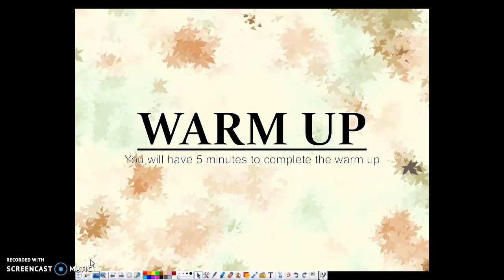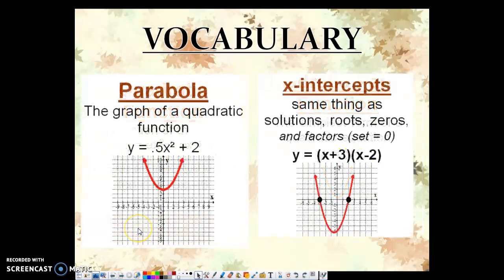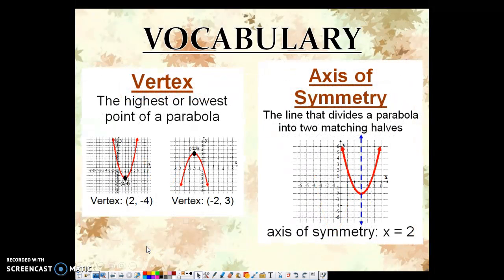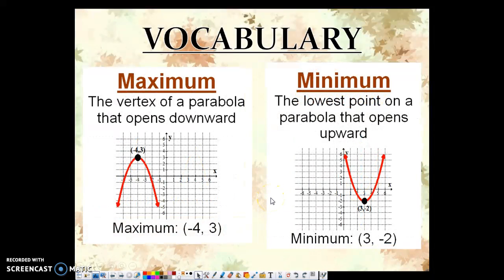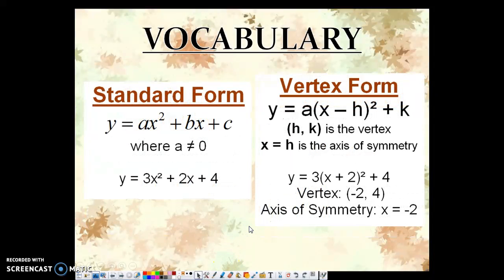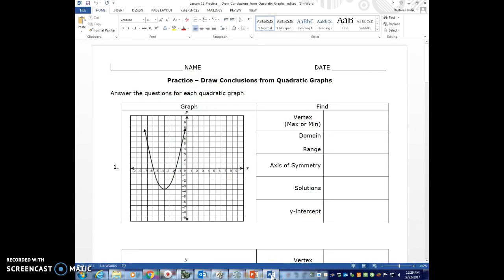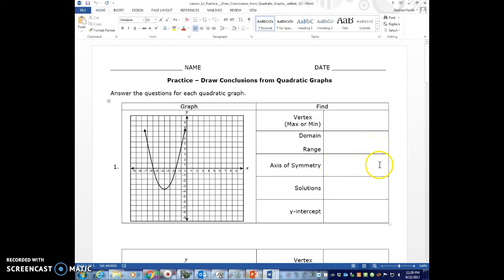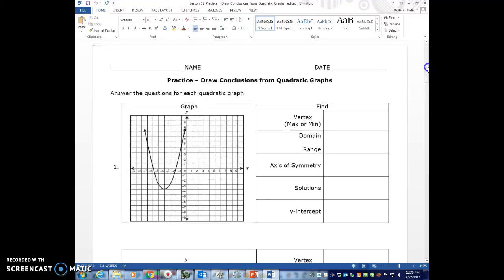Graph Quadratic Functions & Key Features 9-28-17